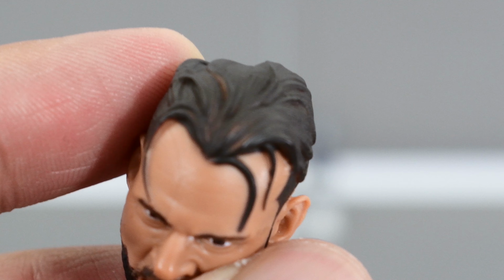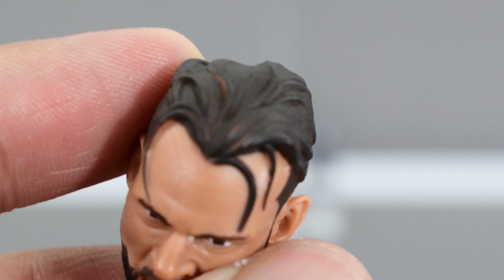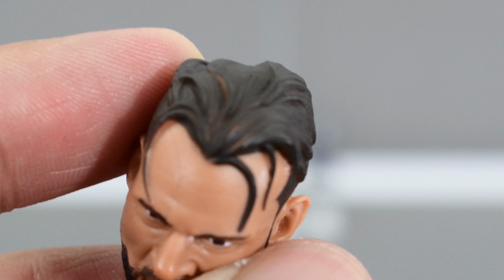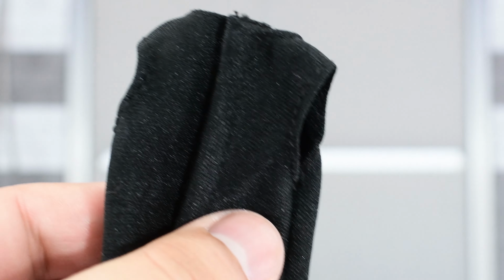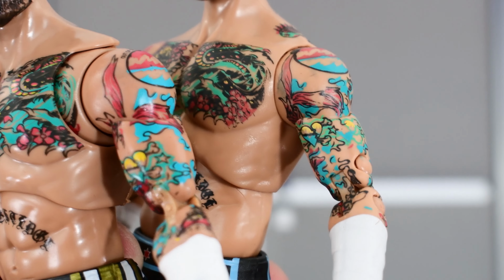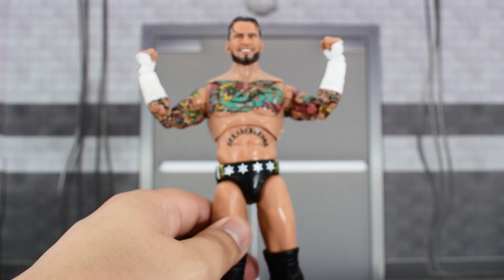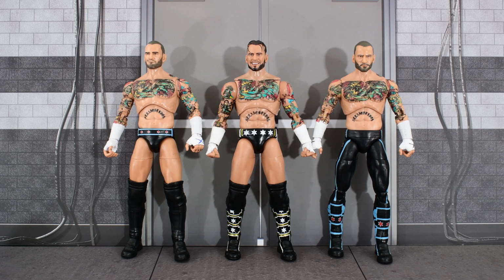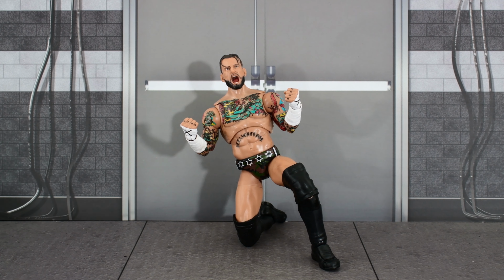AEW Supreme Collection CM Punk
The following video is a review of an adult collectible for adult collectors.